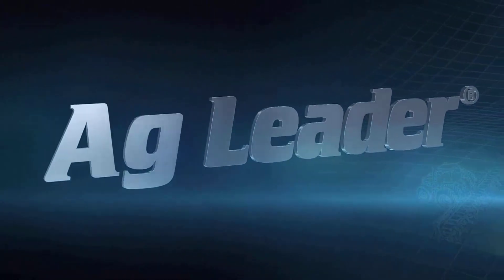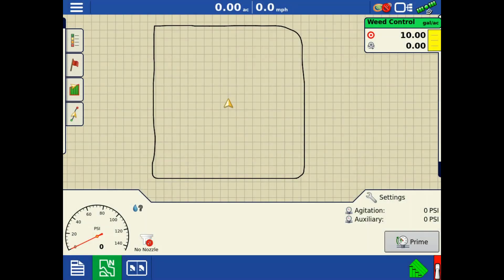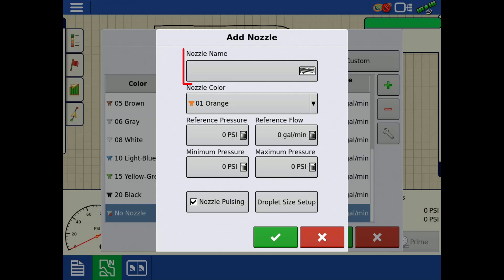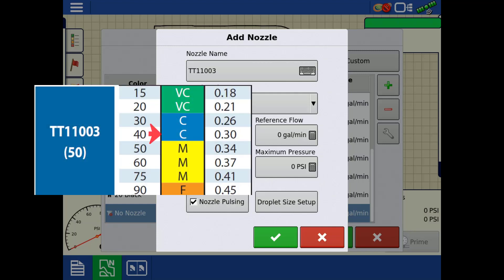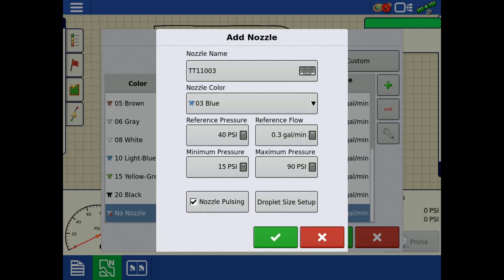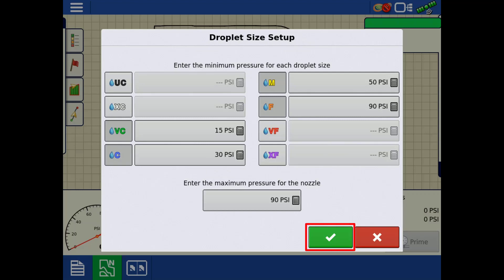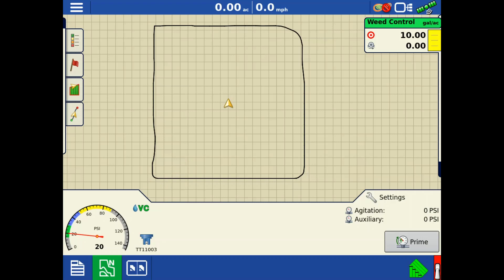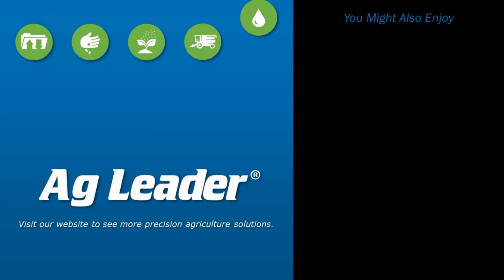Nozzle Creation and Setup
In this video we will cover how to create and setup a nozzle within your InCommand® display for a DirectCommand® L2 system.